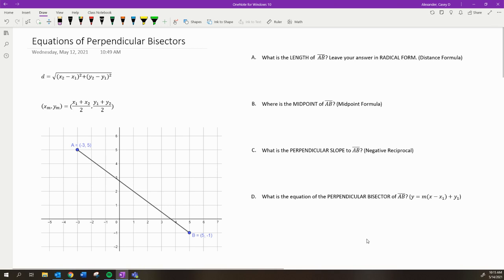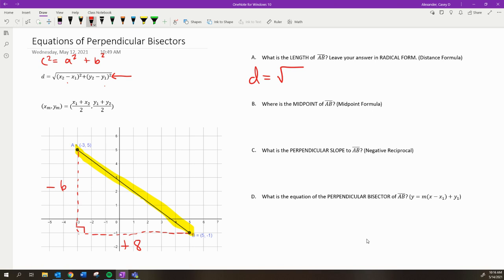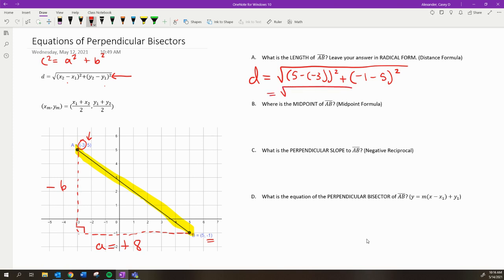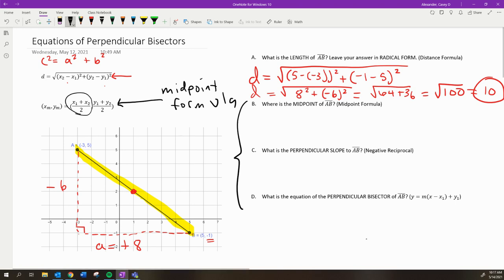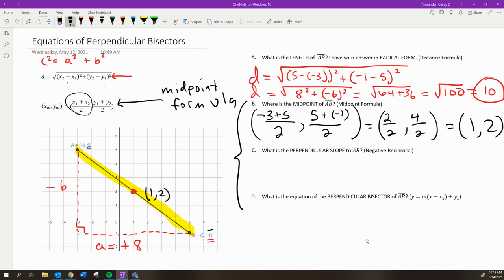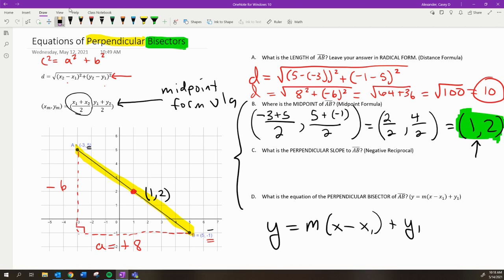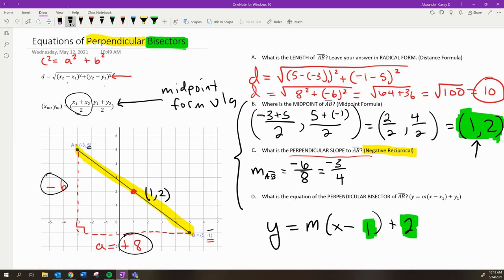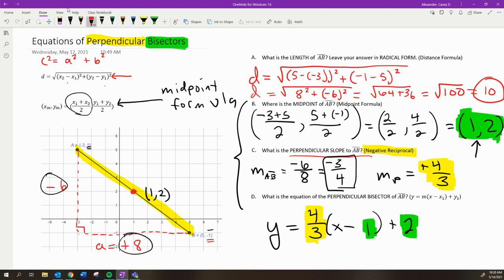Lesson 8.2 - Equations of Perpendicular Bisectors